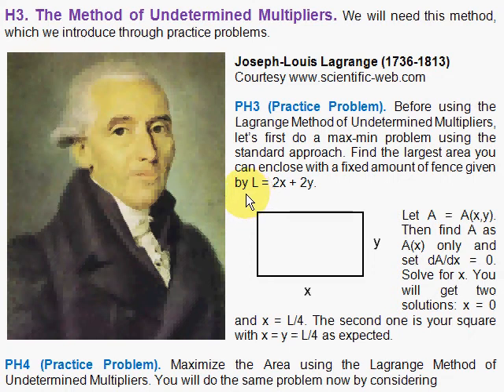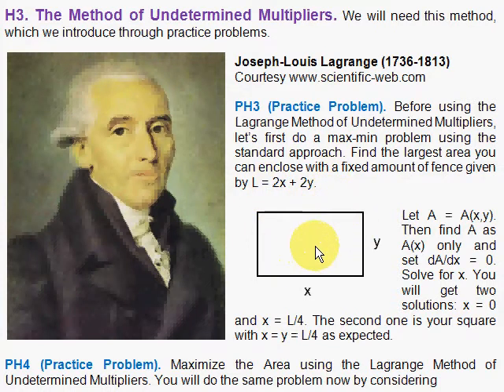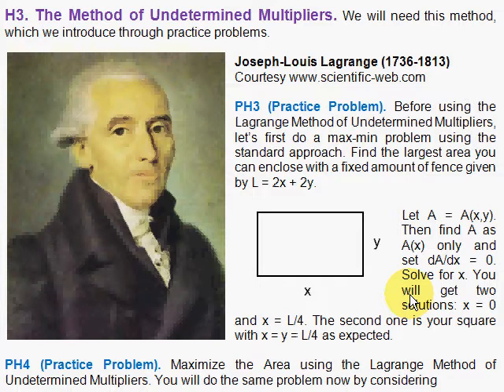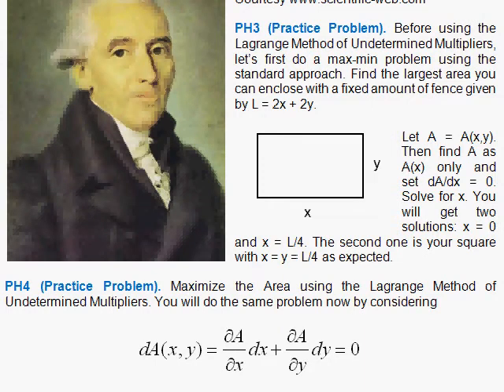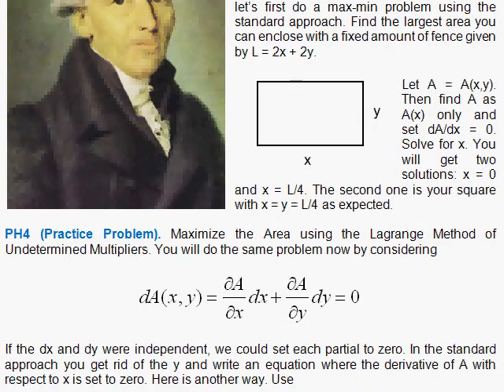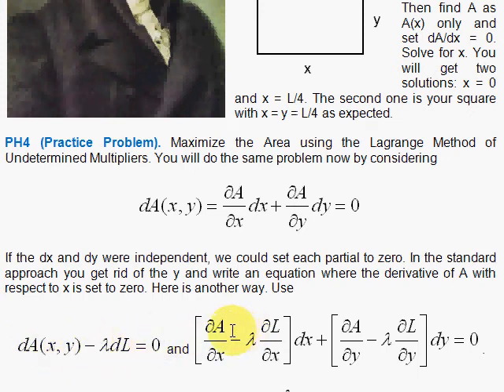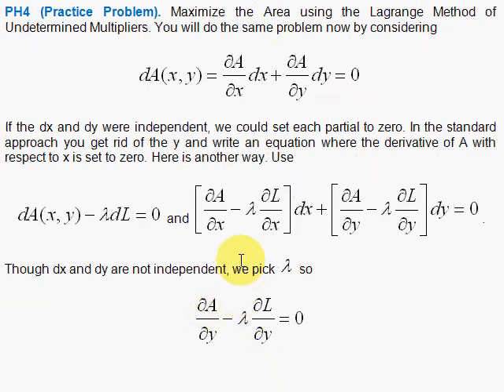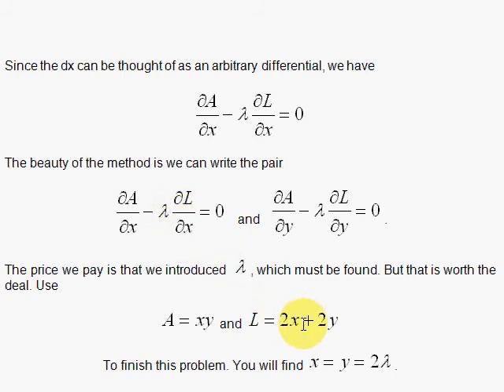H3. Method of Undetermined Multipliers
A simple max-min problem is solved using the traditional method encountered in calculus and then the same problem is solved using :Lagrange's Method of Undetermined Multipliers.